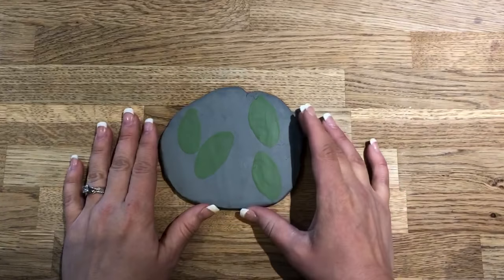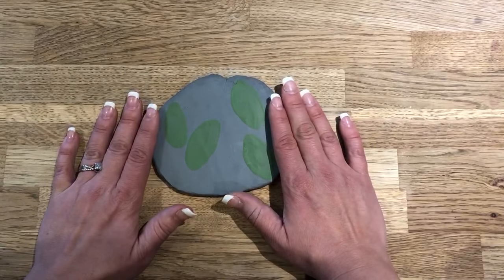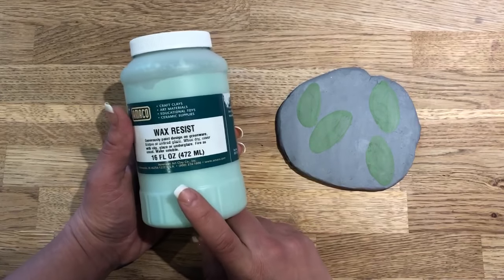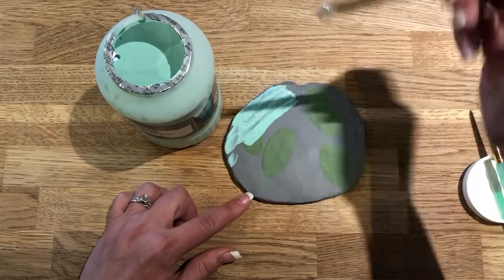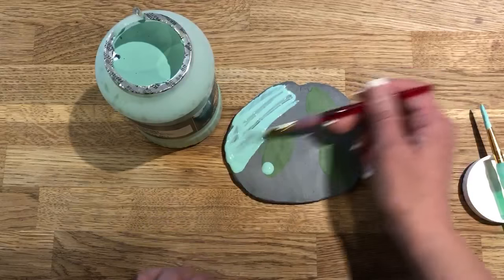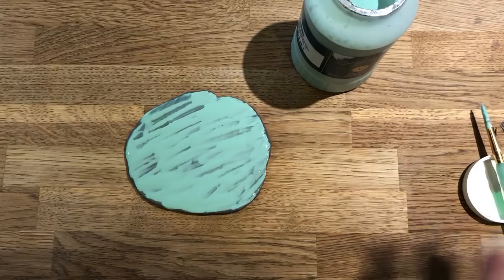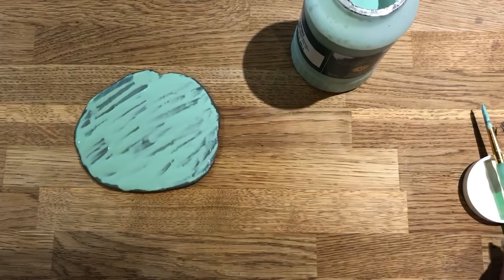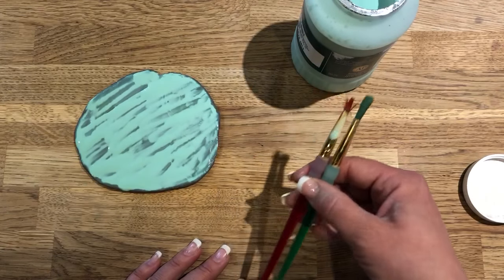Wax Slip In-Lay (Part 2)